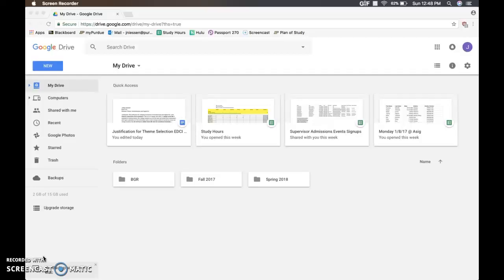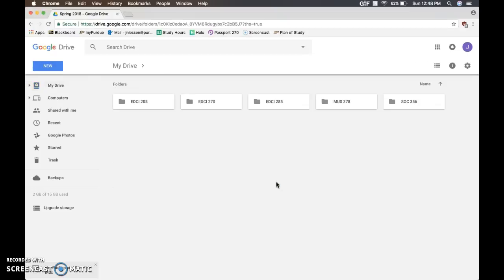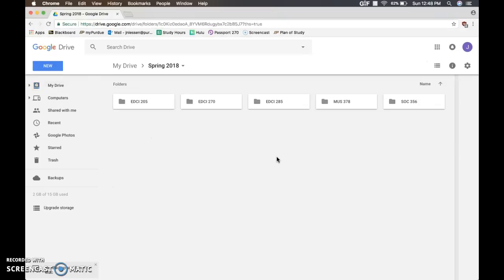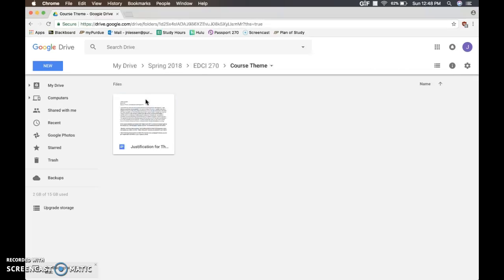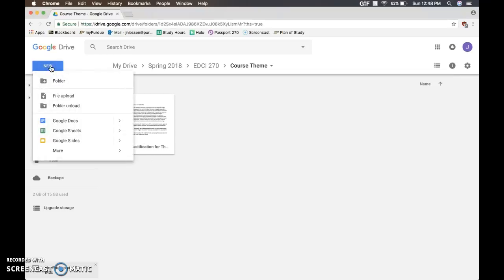EDCI 270 Basic Tools Badge Cloud Storage Structure